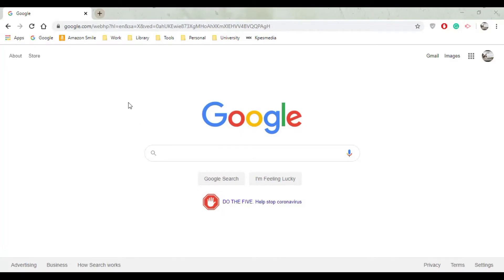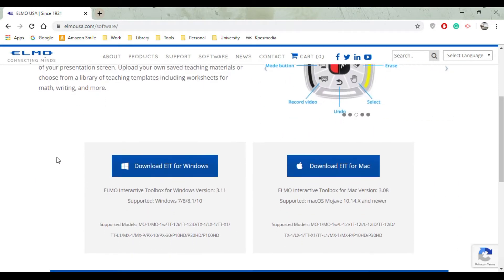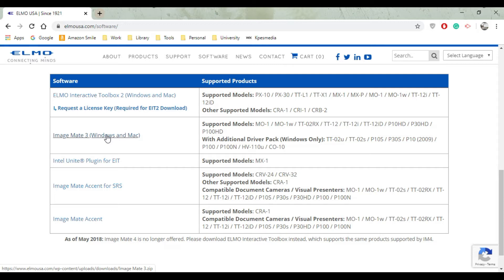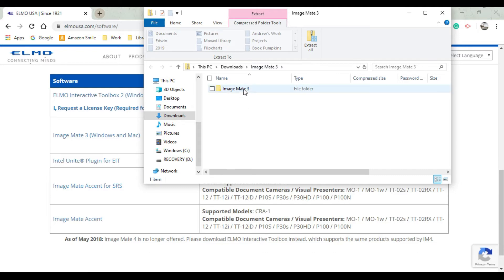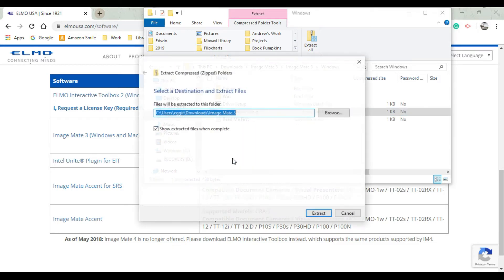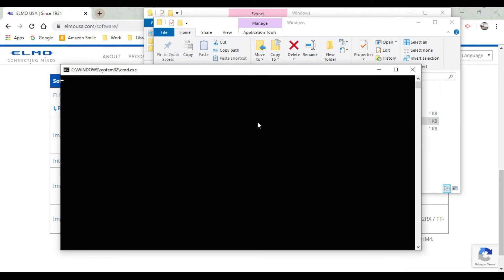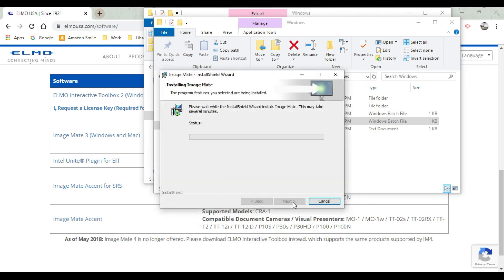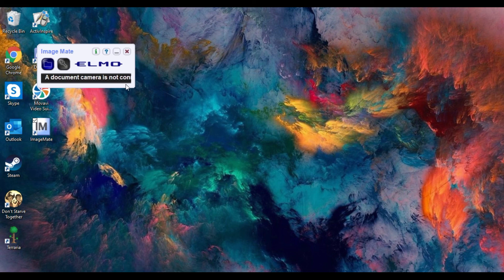Installing ELMO Application on PC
This is a video guide to help install ELMO to your personal computer. We are using ImageMate 3.
For Mac OS users: This tutorial is helpful when setting up, however, the set up may be different than on a PC.